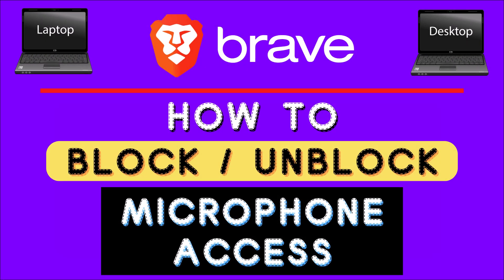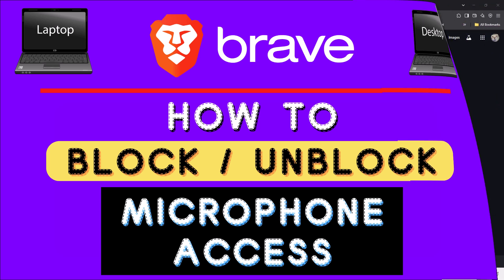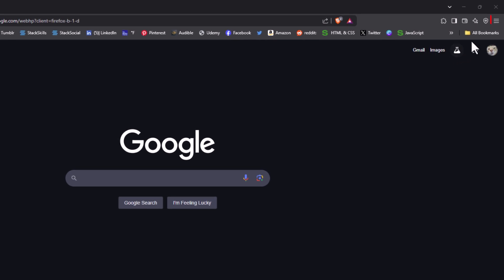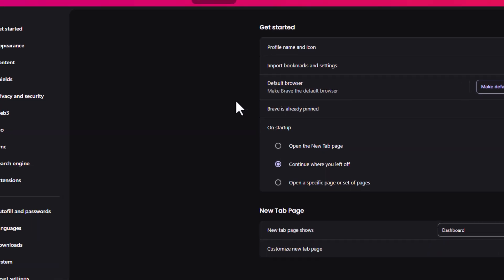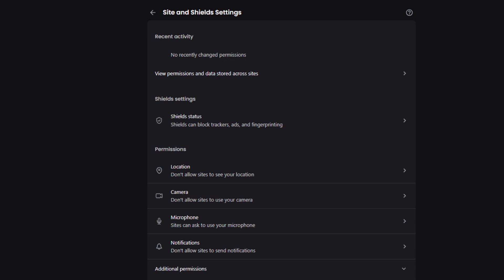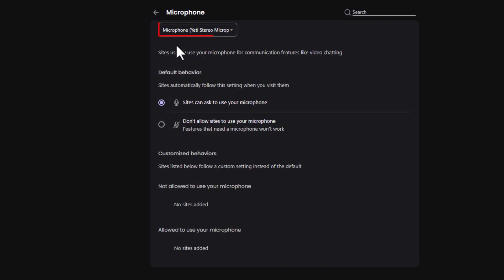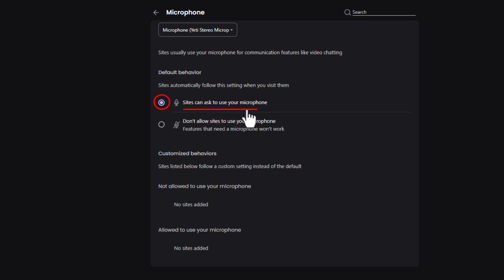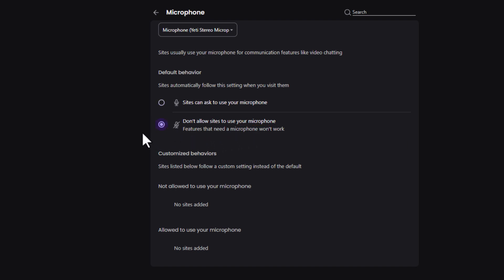How To Enable Or Disable Microphone Access On The Brave Web Browser | PC Tutorial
Want to control which websites can access your microphone in the Brave Web Browser? In this step-by-step tutorial, I'll show you how to enable or disable microphone permissions on Brave using a PC. Learn how to protect your privacy or grant access when needed with just a few clicks. Watch now and take control of your browser’s microphone settings!

Simple Steps
1. Open The Brave Browser.
2. Click On The 3 bar hamburger menu In the upper right-hand corner.
3. Select "Settings" from the dropdown.
4. select " Privacy & Security" in the left pane.
5. Click "Site & Shield Settings" in the center pane.
6. Click on "Microphone".
7. Under "Default Behavior", choose to allow camera access or block camera access.

Chapters
0:00 How To Allow Or Block Microphone Access On The Brave Browser
0:16 Open The Brave Browser
0:26 How To Open Settings In The Brave Browser
0:47 In The Left Pane Select Privacy & Security
0:57 Click On Site & Shield Settings
1:10 Click On Microphone
1:20 Toggle On Or Off Camera Access